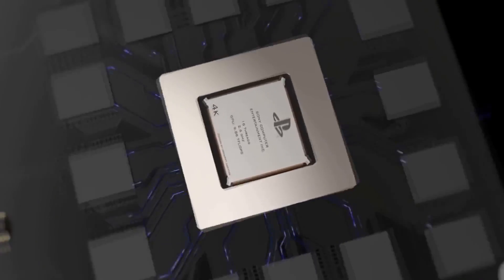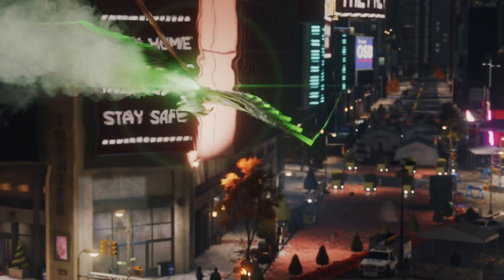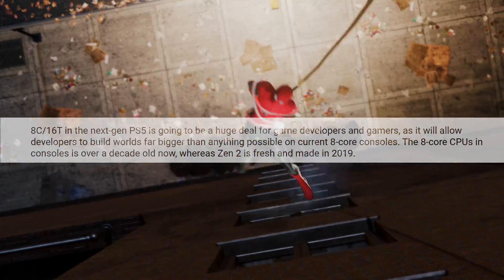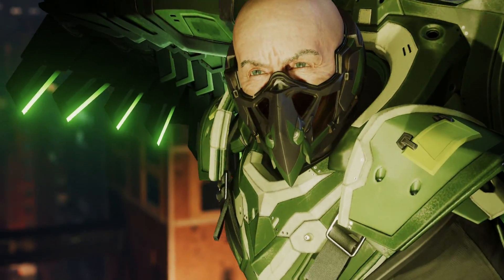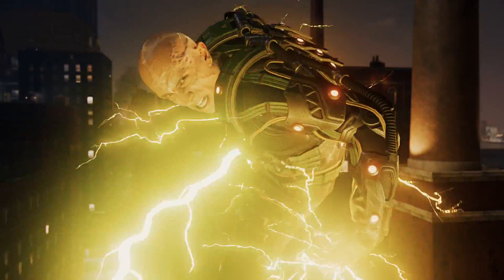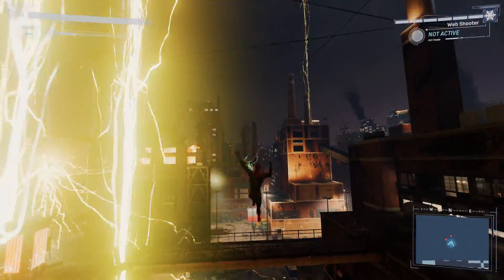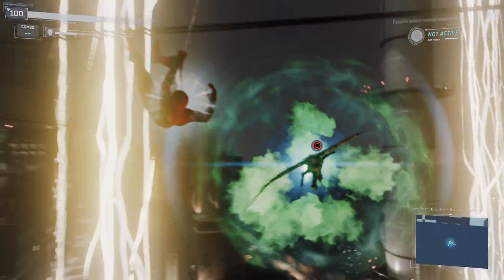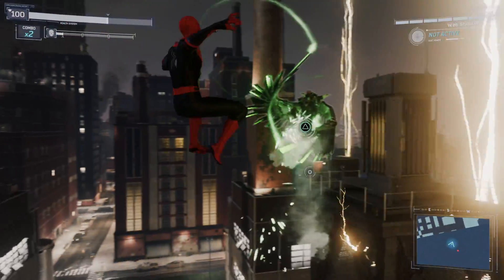PlayStation 5 CPU Confirmed | Complete PS5 Specs Date Confirmed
Today we take a look @ Sony's PS5 CPU that was recently confirmed to be a monster!